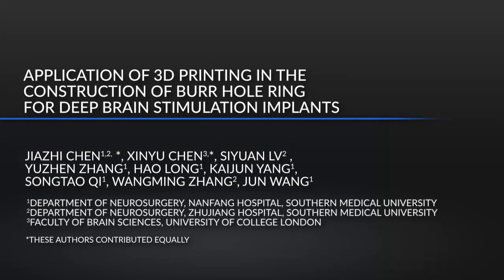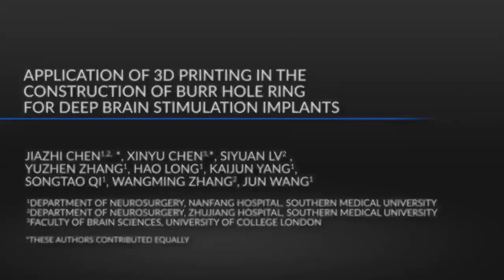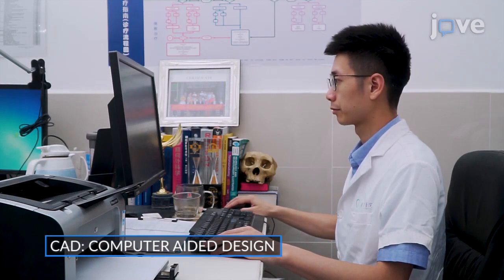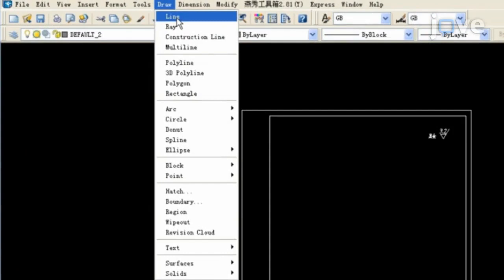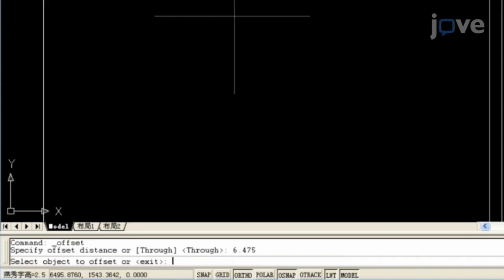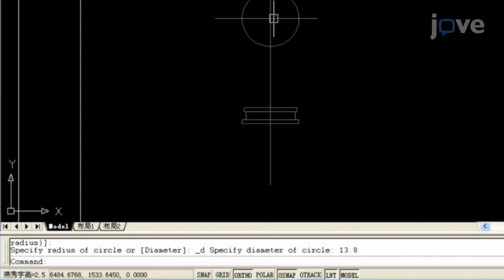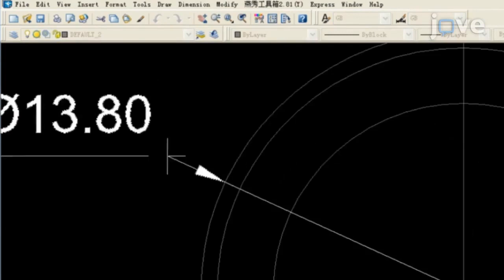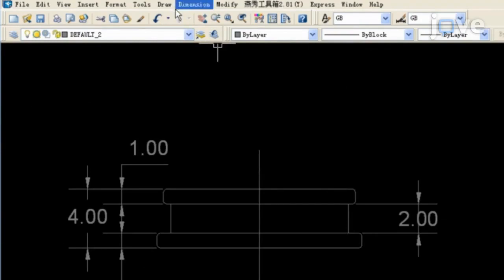Application Of 3D Printing In Construction Of Burr Hole Ring l Protocol Preview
Application of 3D Printing in the Construction of Burr Hole Ring for Deep Brain Stimulation Implants -  a 2 minute Preview of the Experimental Protocol

Jiazhi Chen, Xinyu Chen, Siyuan Lv, Yuzhen Zhang, Hao Long, Kaijun Yang, Songtao Qi, Wangming Zhang, Jun Wang
Southern Medical University, Department of Neurosurgery, Nanfang Hospital; Southern Medical University, Department of Neurosurgery, Zhujiang Hospital; University of College London, Faculty of Brain Sciences;

Here, we present a protocol to demonstrate 3D printing in the construction of deep brain stimulation implants.